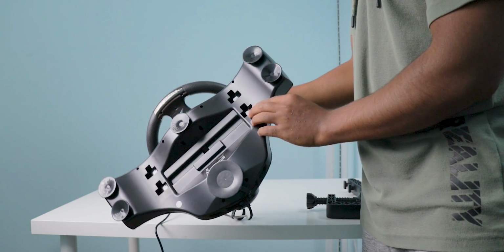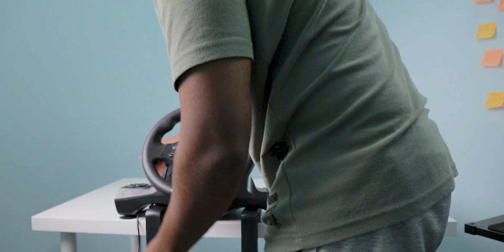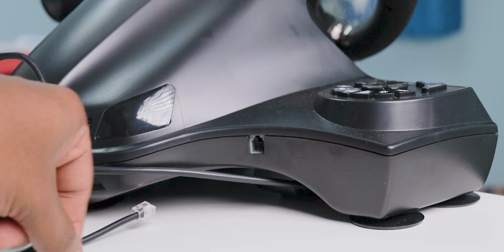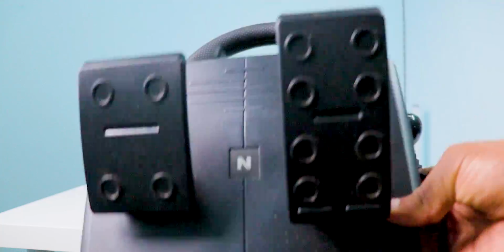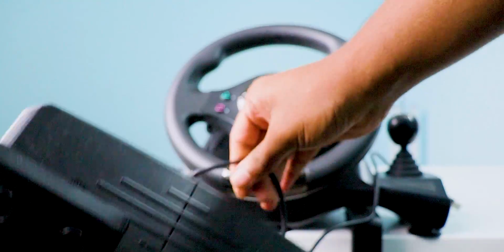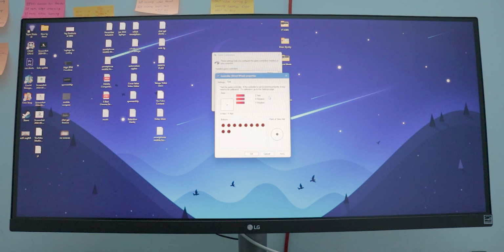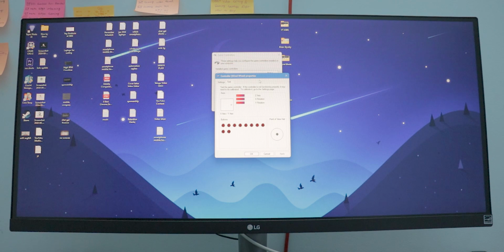How to Connect Gaming Wheel PERFECTLY to Laptop? (Try these if any Problems Occur)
In this video, I showed how to setup the Nitho Drive Pro v16 gaming wheel on your PC or laptop, or any other console. The process is the same if you follow the same steps that I shared in the video. Watch this fully, to know some known issues that you find after connecting this gaming to your PC or laptop for the first time.